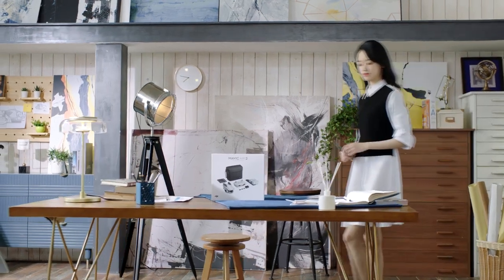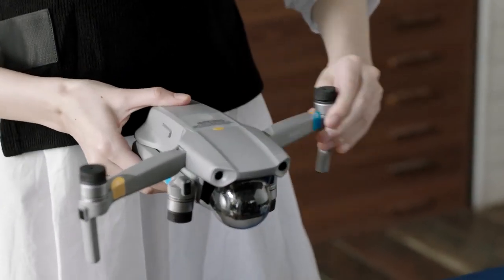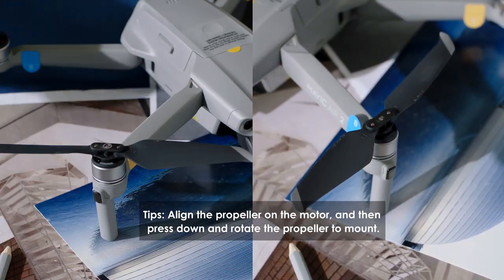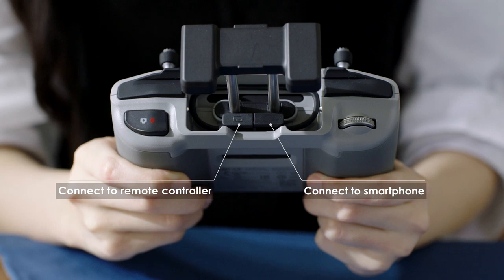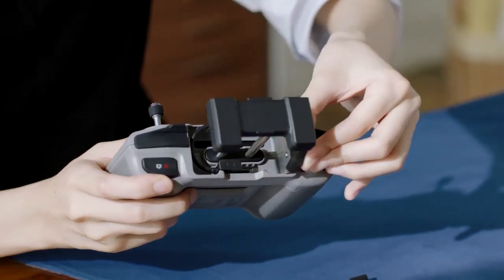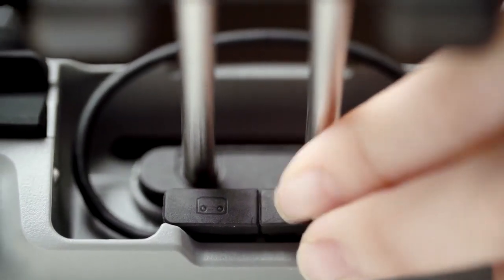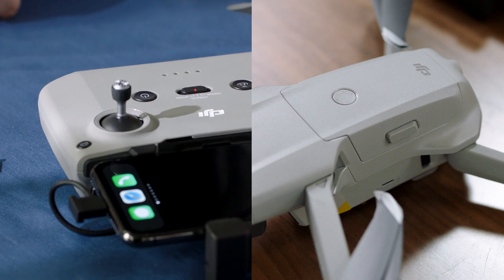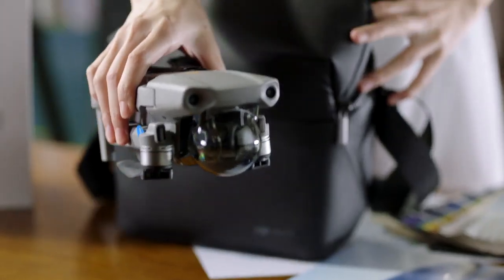Mavic Air 2 PRESENTAZIONE MONDIALE Unboxing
MAVIC AIR 2 drone pieghevole DJI a 4K 60fps e 8K Timelaps

Come pre-annunciato, la DJI ha ufficialmente presentato stanotte alle 03,30 ore italiana del 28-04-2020, il nuovo dji mavic air 2, successore del dji mavic air . Si tratta di un drone pieghevole dal peso di 570g con dimensioni 204 x 106 x 72.6 mm in grado di filmare a 60fps anche a 4K.!!

PUOI ACQUISTARLO DIRETTAMENTE DA QUI DALLO STORE UFFICIALE DJI

Descrizione Canale D-DRONE:
Canale specializzato nella vendita di Droni.( professionali-giocattoli)
-video Recensioni
-video Unboxing
-consigli sugli acquisti

PUOI PARTIRE DA QUI.

SITO BANGGOOD

SITO AMAZON

Se avete richieste commerciali o volete pubblicizzare un vostro prodotto contattatemi